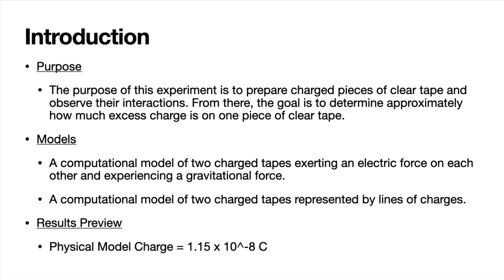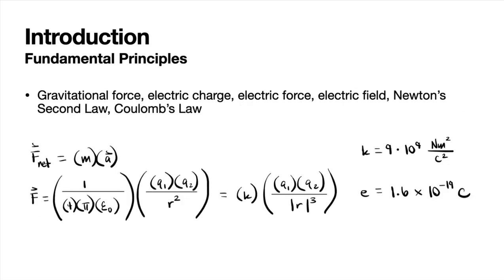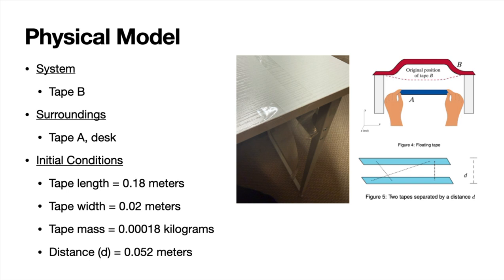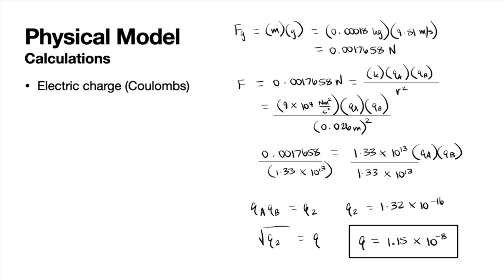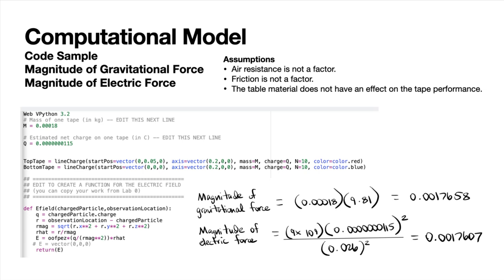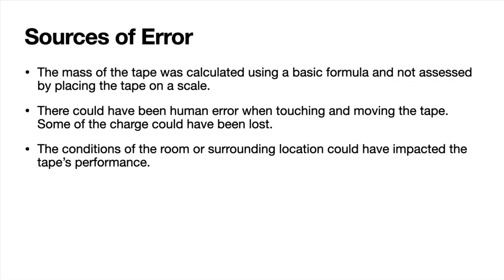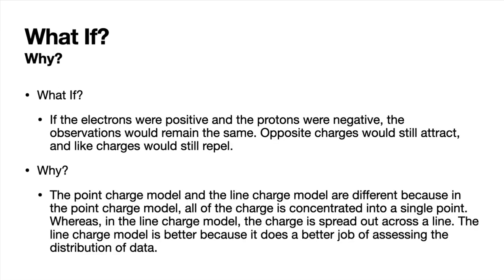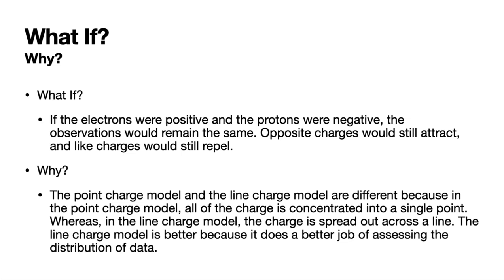Lab 1 Charged Tapes Sultan Ziyad